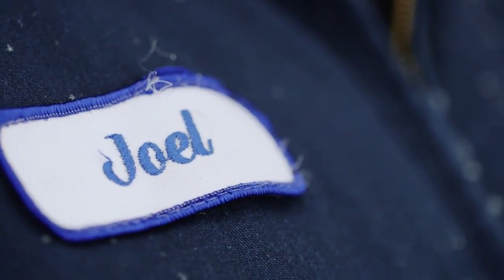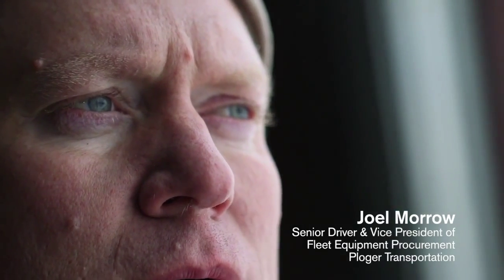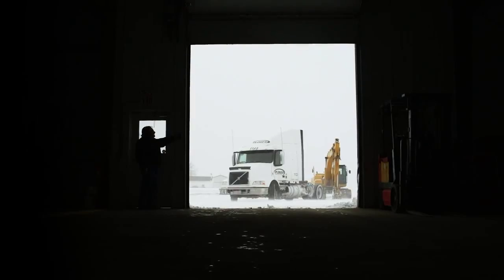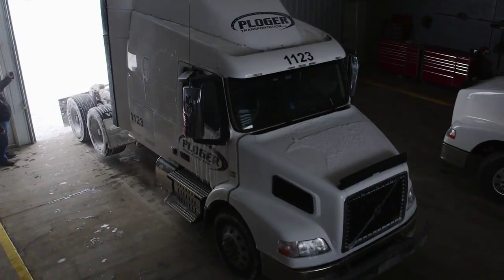Volvo Trucks - Adaptive Loading Winter Test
This video shows how Volvo's new 6x2 axle can perform in winter climates and actually save you money vs. a traditional 6x4.